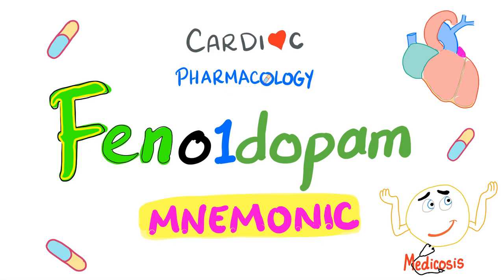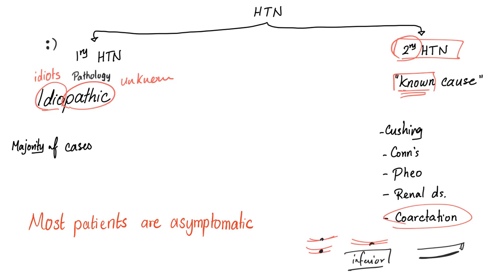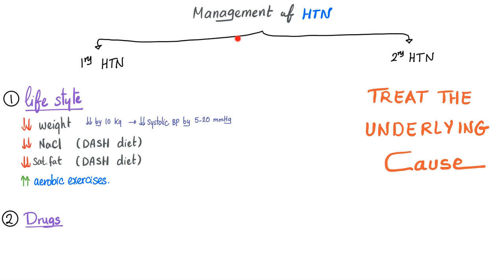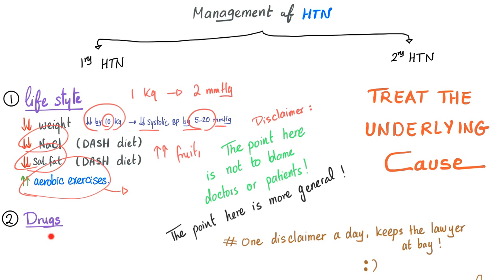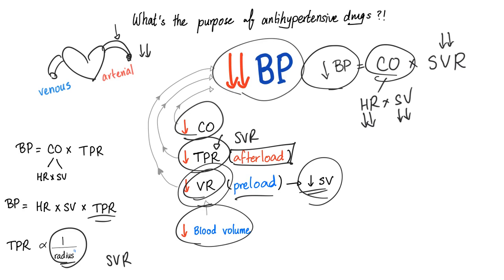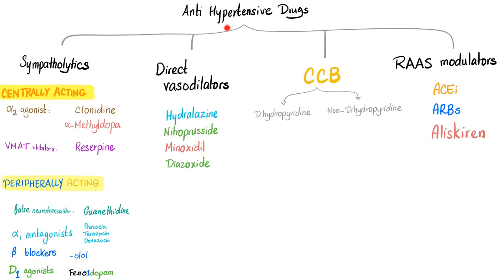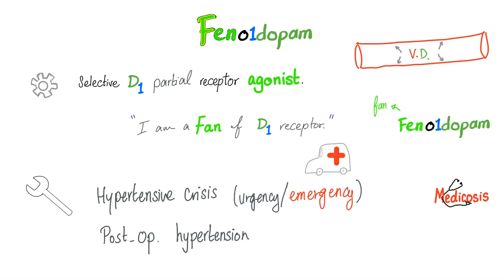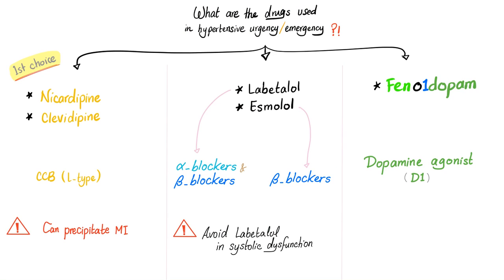Cardiac Pharmaoclogy (1) | Fenoldopam with a Mnemonic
Cardiac Pharmaoclogy Mnemonic: Fenoldopam (D1 Partial Agonist)..
Cardiac Pharmaoclogy Mnemonic...